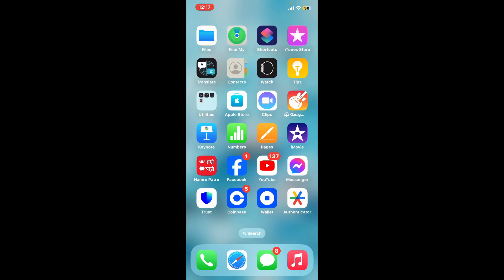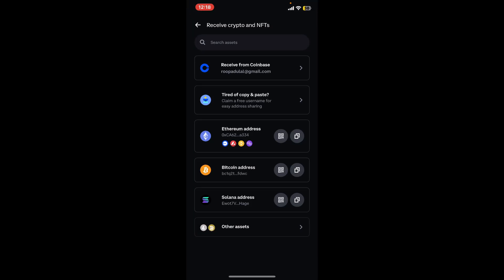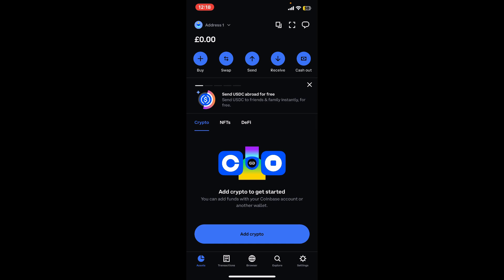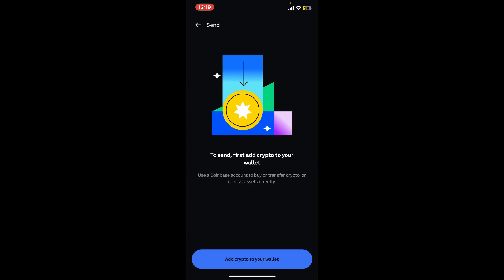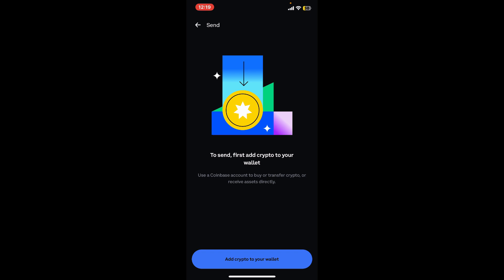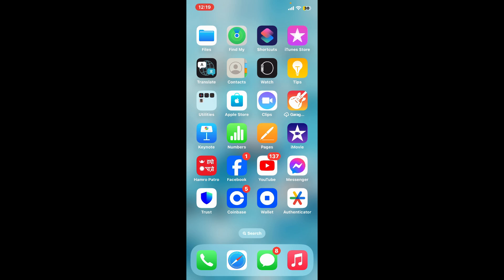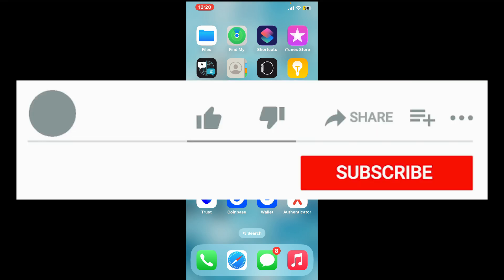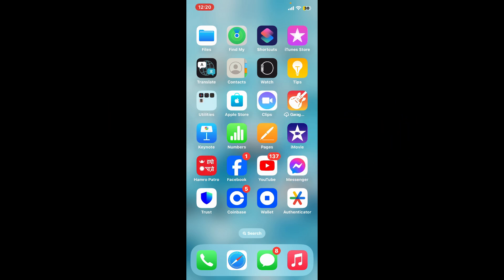How to Send BitCoin on Coinbase 2024?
In this video, we'll show you how to send Bitcoin on Coinbase quickly and securely. Whether you're new to cryptocurrency or just need a refresher, this step-by-step guide will walk you through the entire process.

Have any questions? Drop them in the comments below, and we'll do our best to help you out.